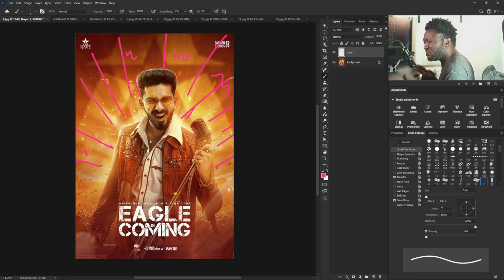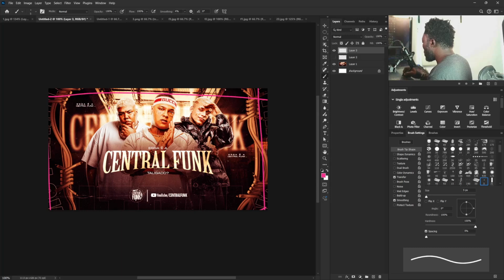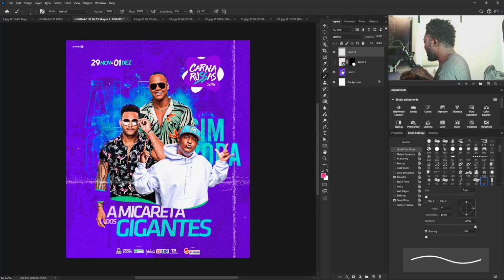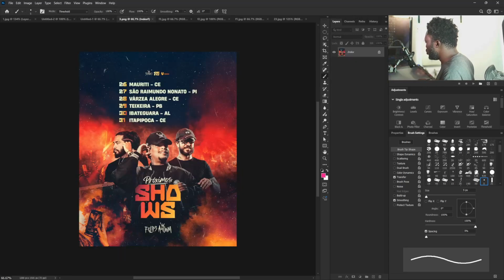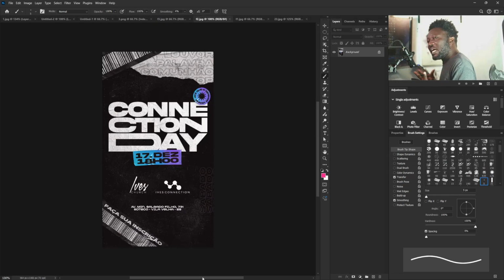Party Poster Design Inspiration (Must Know Tips)⭐💯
In this tutorial, I shared moves that professional graphics designer make to achieve successful party poster project.